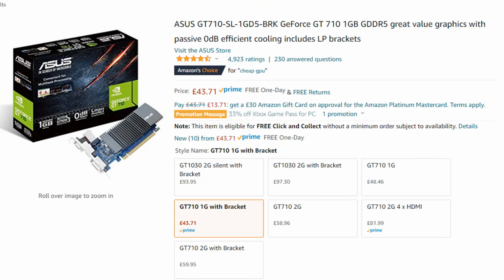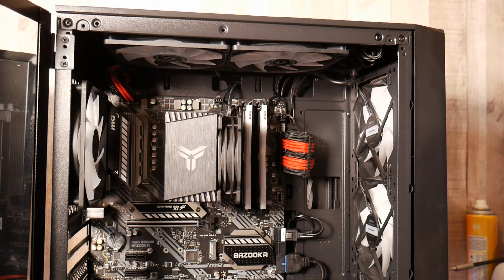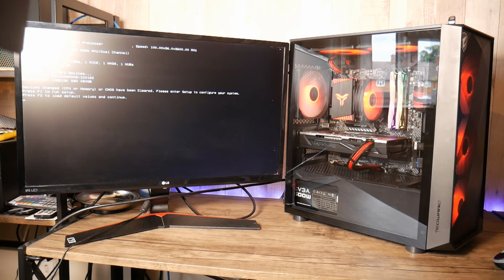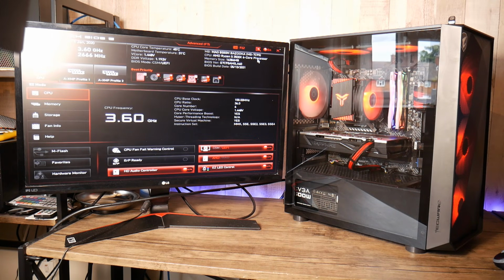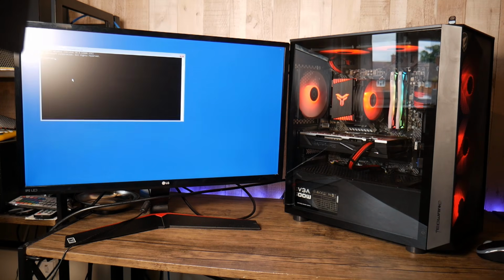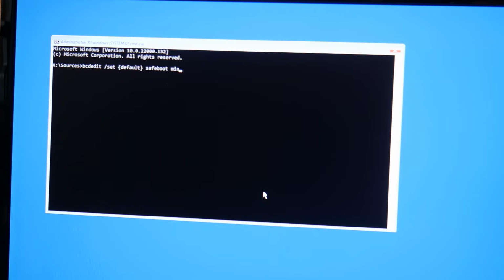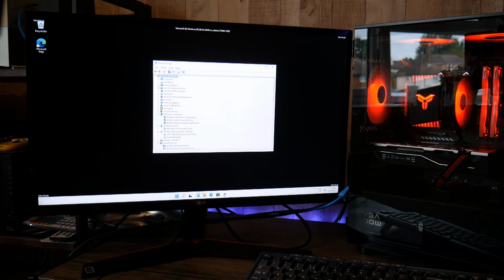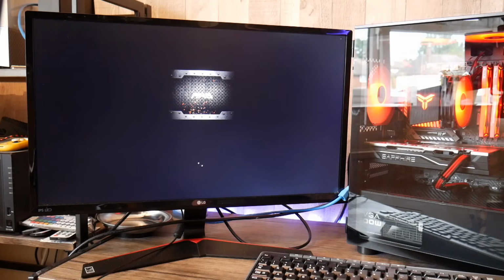Black Screen at Boot on Windows? Here's How to Fix It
Today we will take a look at how to fix black screen at boot on windows? So if your pc won't boot and only boots to black screen, then I will show you step by step guide on how to troubleshoot black screen, this can be a hardware fault or software fault.